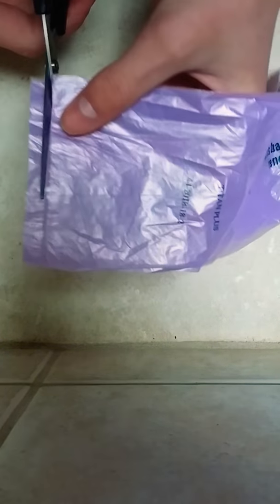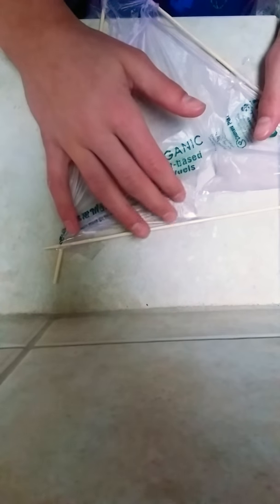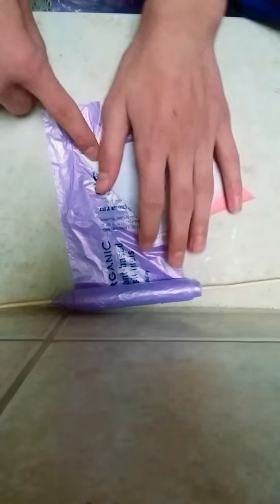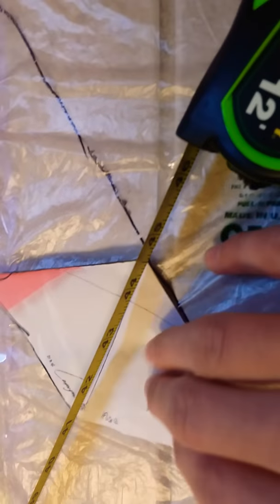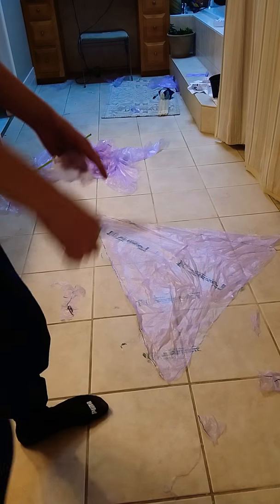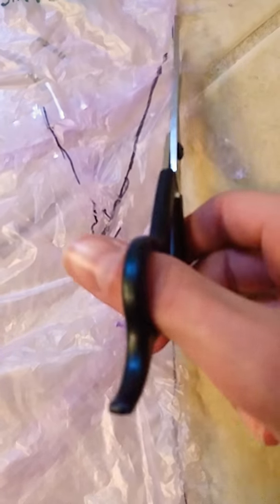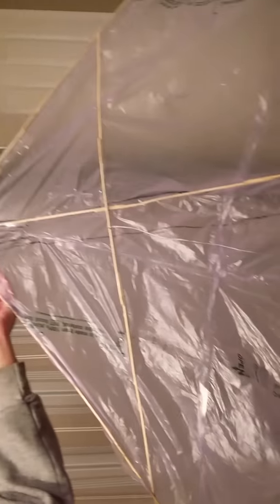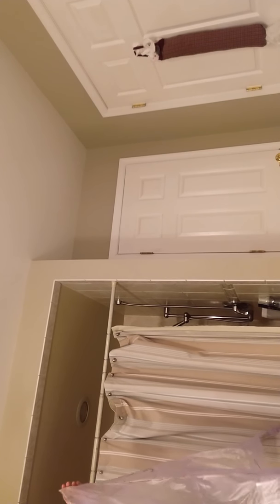Making a GIANT kite from plastic bags from Wegmans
Sorry for the long unedited video, the editor wouldn't save my edited video, I think because of the large video being unable to be imported. I hope that you understood and enjoyed the video regardless.